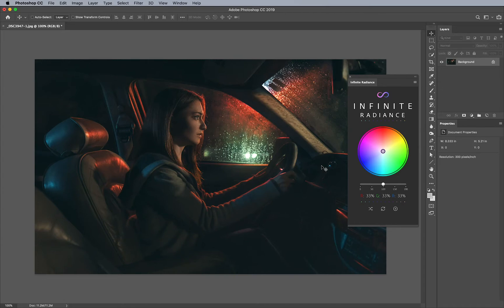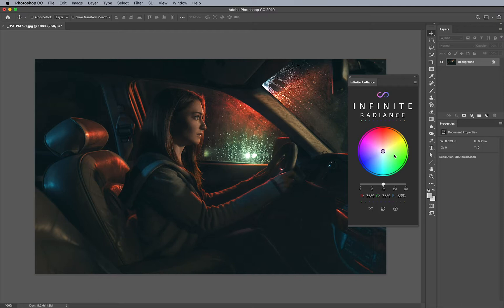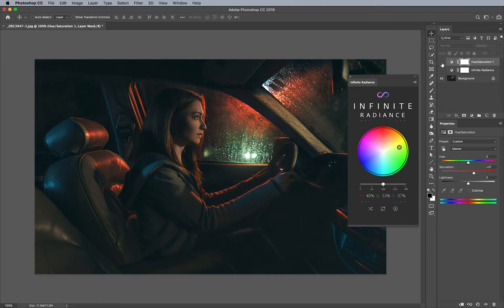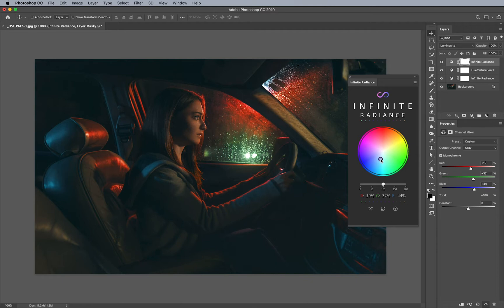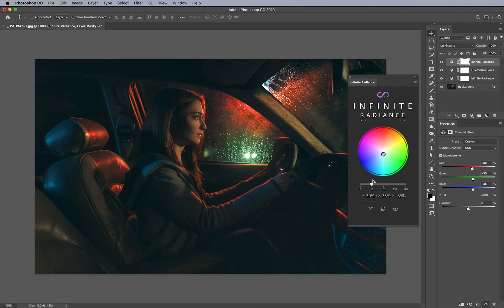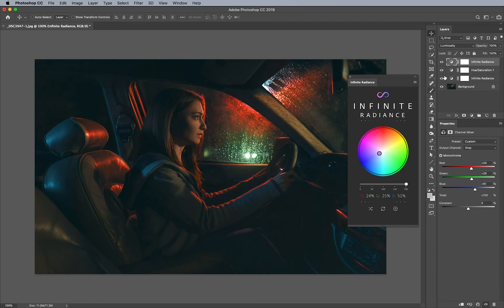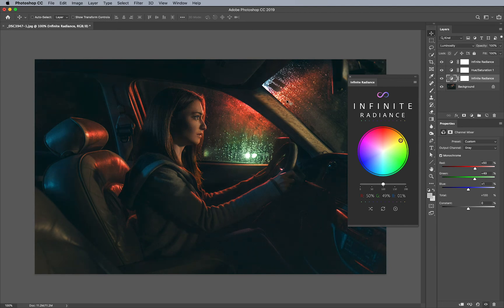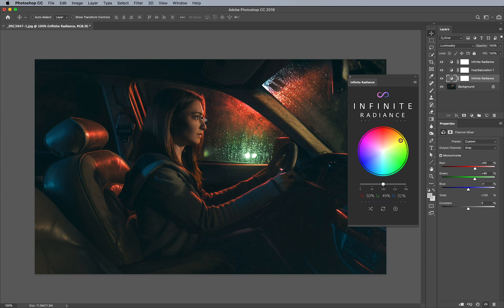The Benefits of Stacking Layers in Photoshop with Infinite Radiance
Why should you stack layers in Photoshop using the Infinite Radiance plugin? It lets you quickly experiment with color without mangling the overall hue of the photograph, and stacking these layers in Photoshop can let you push the color dymanic even further. This tutorial explains how you can add this into your workflow to have precise control.